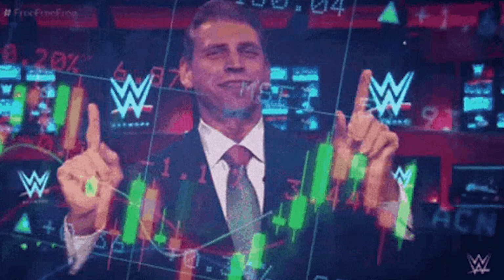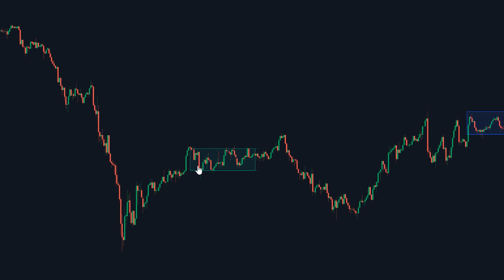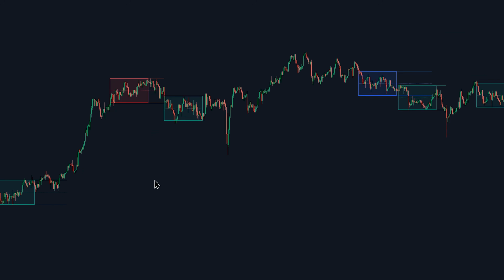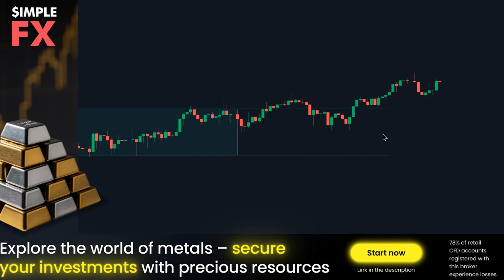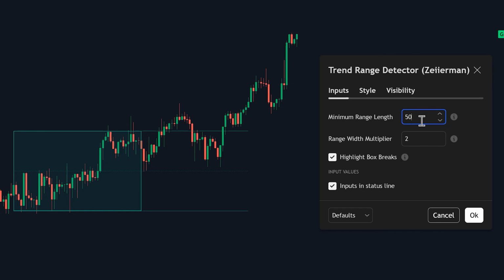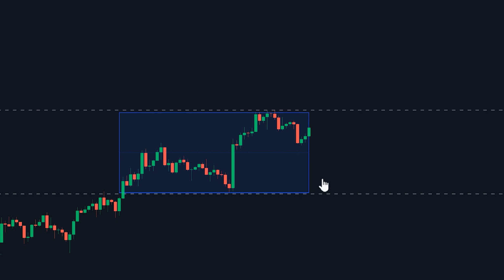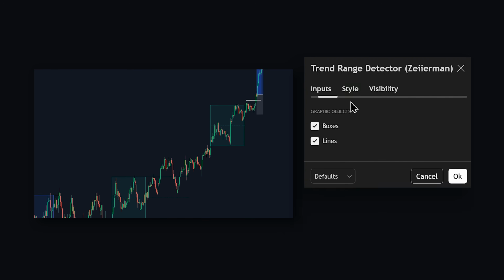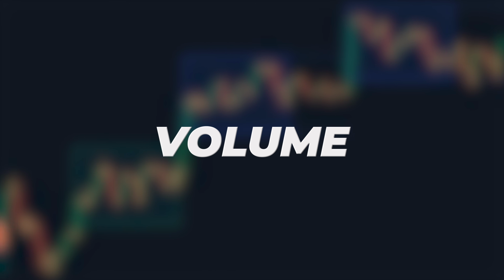After 5 Years Trading, THIS Is The Best Indicator To Filter False Signals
- Markets don’t explode out of nowhere—they coil first. The Trend Range Detector by Zeiierman helps you see that coiling phase by highlighting real consolidation zones in blue and flipping them to green or red when price breaks out. Powered by a speed-weighted center line and a volatility filter based on ATR(2000), it only prints ranges that meet strict stability criteria. When price breaks with conviction, the box instantly changes color, flagging a possible new trend. 🔵🟢🔴 Use this tool to avoid trading in chop and prepare for breakout setups with cleaner timing. Combine it with volume, momentum, or trend filters for high-confluence trades.